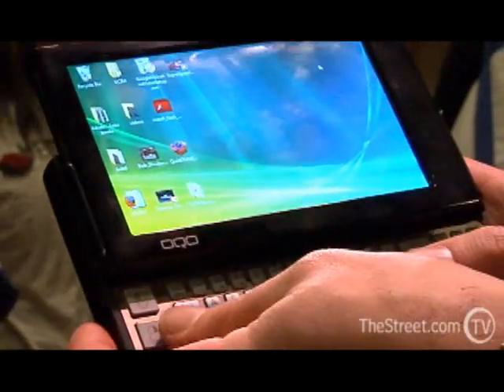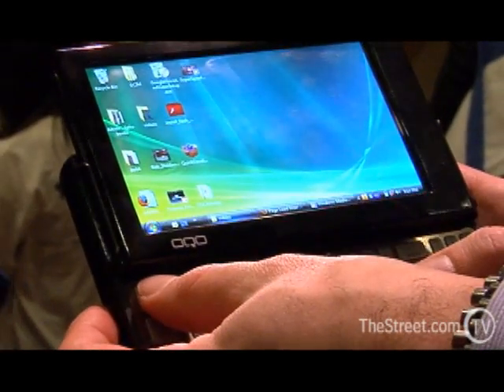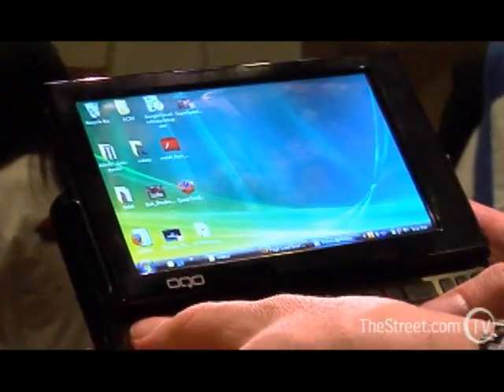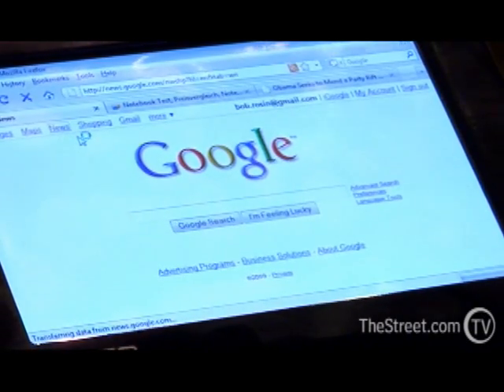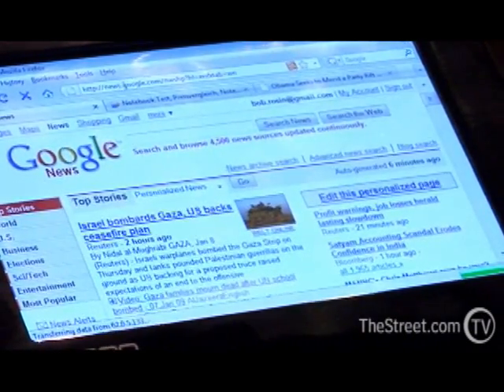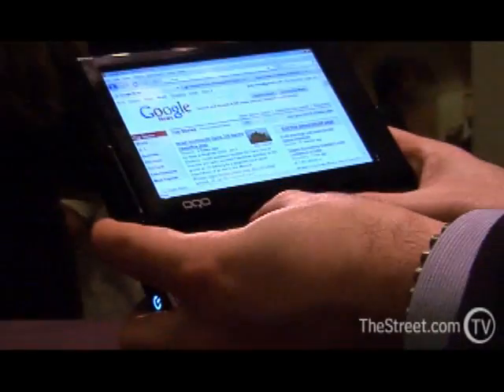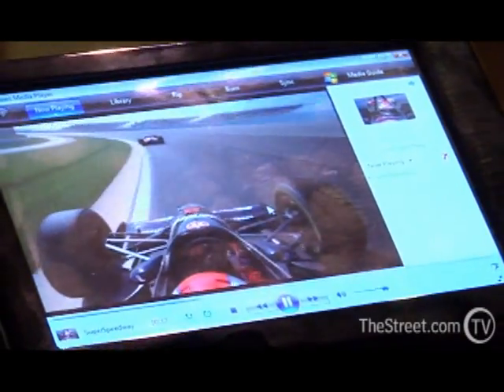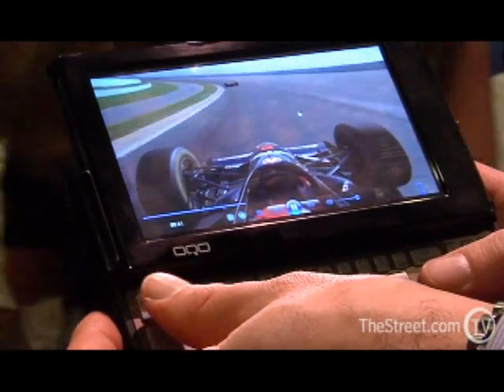CES '09: Pocket-Size Super Computer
With a super high-resolution OLED screen, Gary Krakow gives you a first look at the 120gb OQO 02 from Las Vegas.